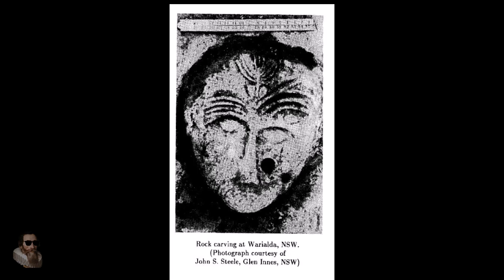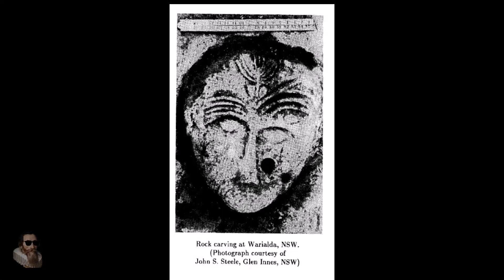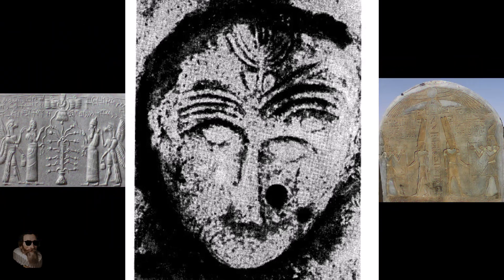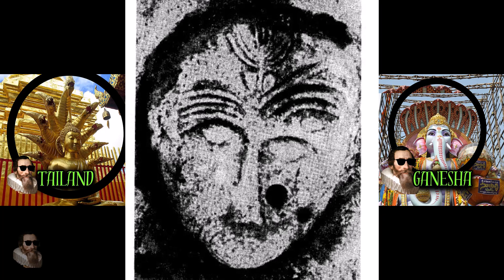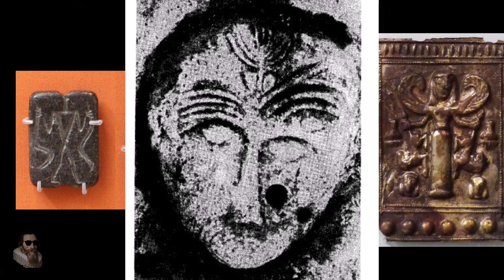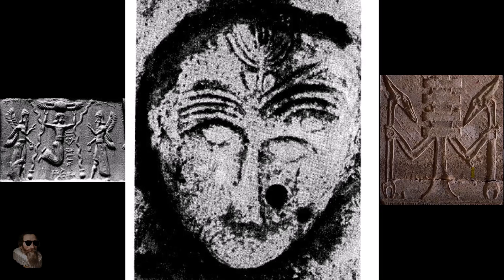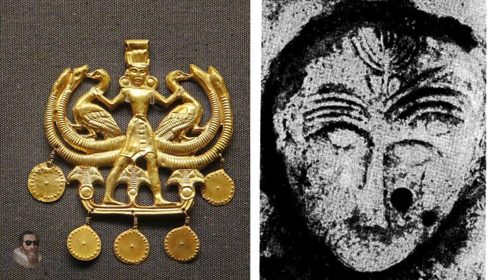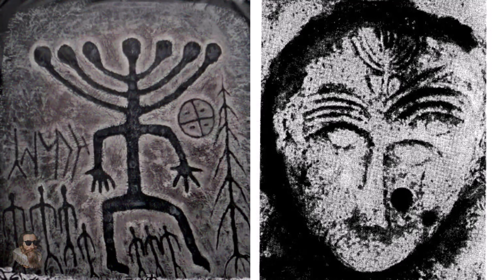Ancient Australian Rock Art Reveals Terrifying Plasma Event (Warialda Rock Art)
Is this ancient Aboriginal rock art proof of a global plasma apocalypse? The 'Squatter Man' figure appears all over the world, but the Warialda carving might be the missing link